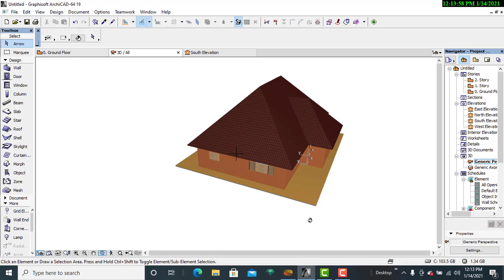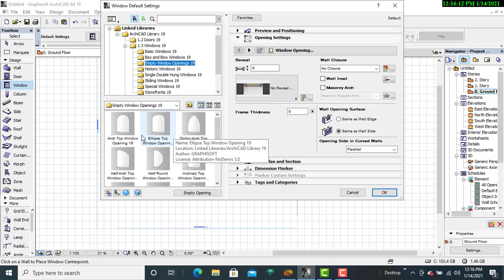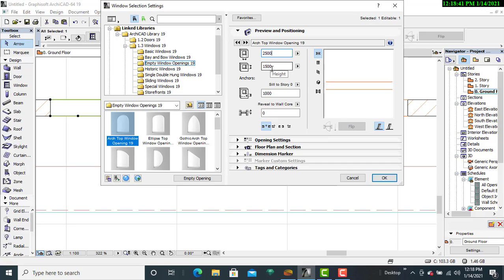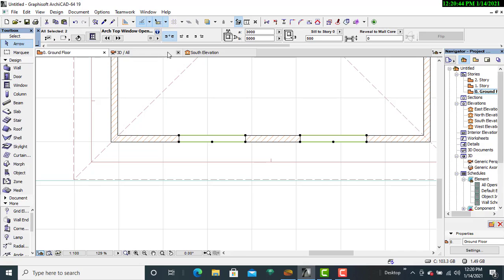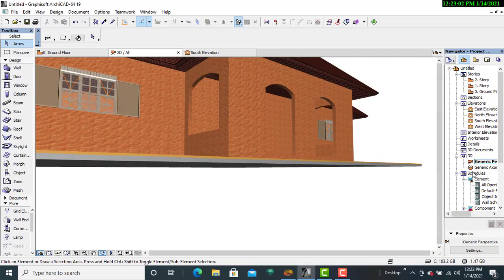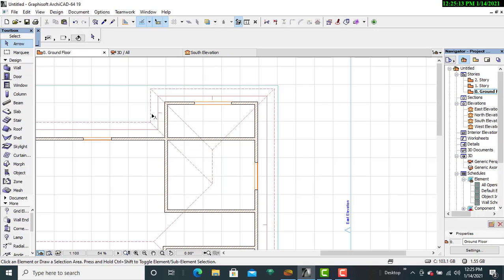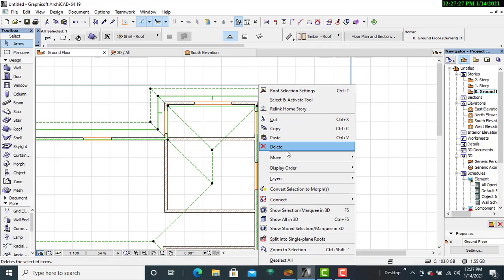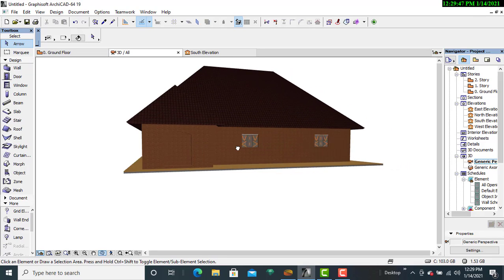How to Create Custom Openings in ArchiCAD Using the Window Tool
Despite the existence of various tool to customize openings in walls, the window tool is yet to be fully utilized. In this tutorial video, I give a descriptive way of using the window tool in order to customize openings in walls.